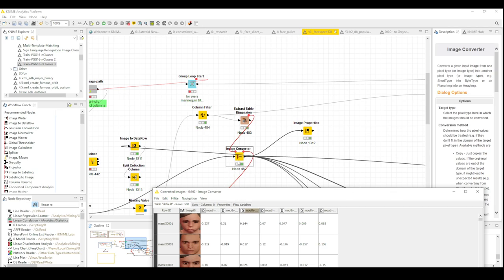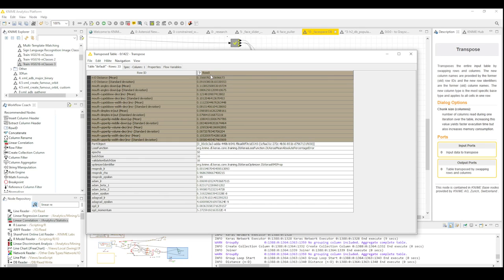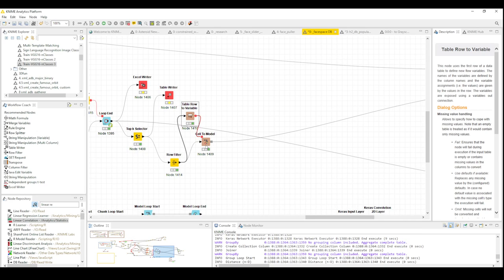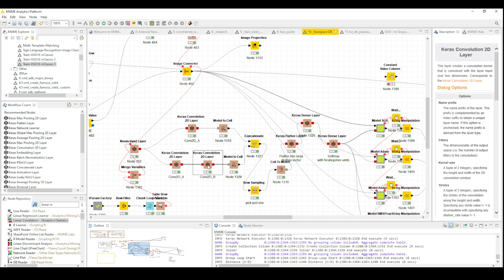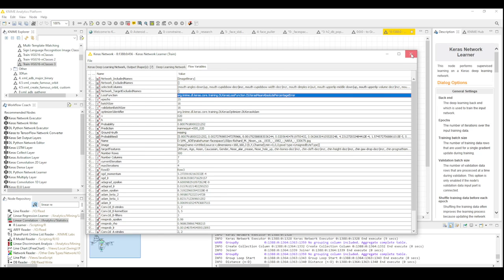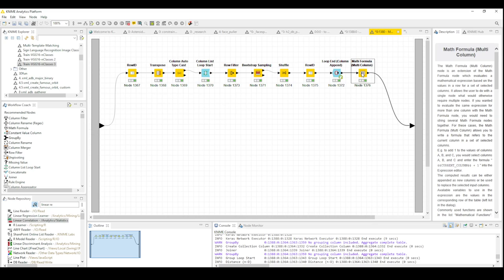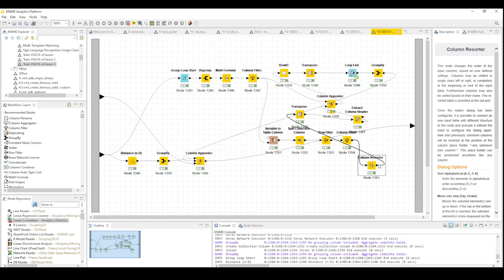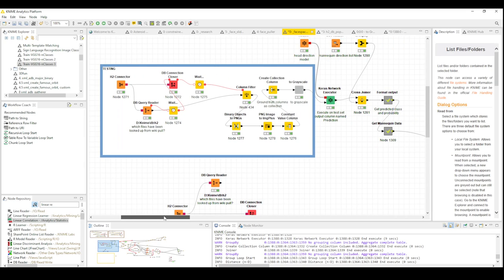Hardcore Knime: When Your Machine Learning Model Won't Learn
When your ML model won't learn, you can use Knime's nodes to find a solution and a model structure that works.

00:00 Introduction
01:07 The Problem: My model won't learn (even though the same-ish model just worked elsewhere)
04:00 Basic setup of a Knime ML model: keras model nodes (brown) plug into a keras network learner (lime green) to learn the model's math, which plugs into a keras network executor (dark green) to apply the learned math to other data.
07:44 A convolutional neural network can be used to read images as data; here's what it is and how it's set up
13:40 The final result: a winning model with its settings and parameters
21:17 How the winner was selected from among saved rounds
24:03 The Cell To Model node lets you turn your model nodes into a table value, allowing you to do a lot more (such as split the model up, save it, or branch its structures)
26:10 The Table Row to Variable node lets you put regular table data into your variables to use in other nodes' settings
28:05 How to work with the Flow Variables tab: output boxes
28:51 Tactic: Use Cell To Model to branch off different versions of your model
 30:45 A look the Keras Input, Conv2D, Flatten, and Dense nodes, what they're doing, and their basic settings tell you
 37:50 Branching structures
41:36 Tactic: Knime doesn't like configuring variables that don't exist, so we create multiple learners
45:30 (Fun: changing the node icon)
46:33 Tactic: Exporting variables and learner output for determining what values Knime recognizes... with the help of a copy-pasted table
56:11 Tactic: Importing variables and oversampling their values to create constrained-random models of models
1:03:58 Revariablizing your parameters as inputs for the model you started with: the Flow Variables tab input dropdown.
1:05:51 Using Try-Catch nodes to protect against failure
1:07:25 Tactic: Calculating your own measures against ground truth
1:15:12 Saving the best model
1:17:24 Recap
1:20:44 Extra: Knime saves everything that you leave green, possibly making files ginormous. An H2 database, along with resetting your nodes can help.
1:24:50 The Learning Monitor